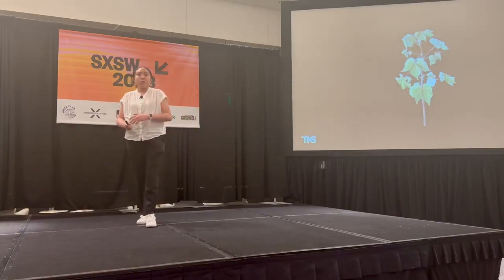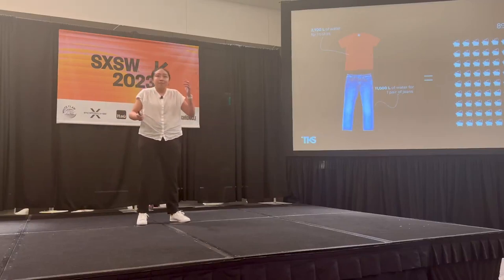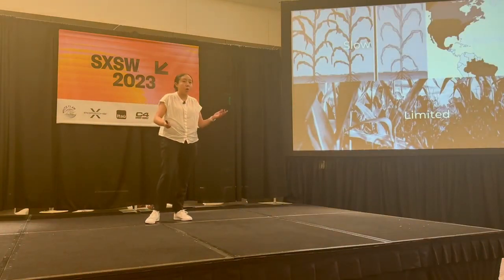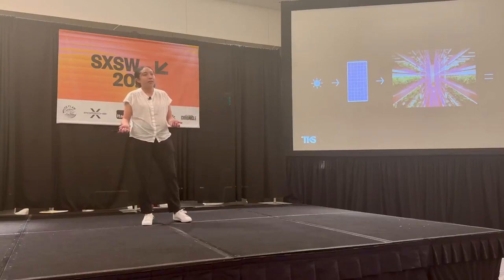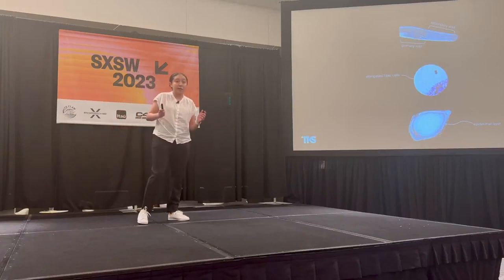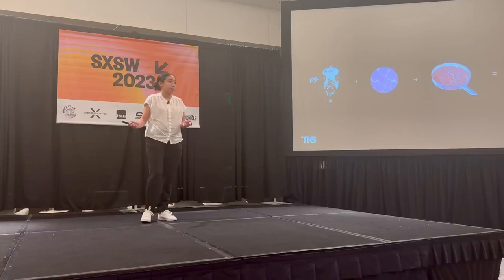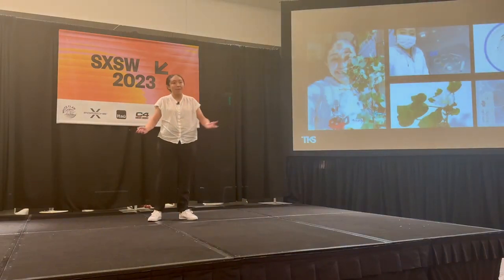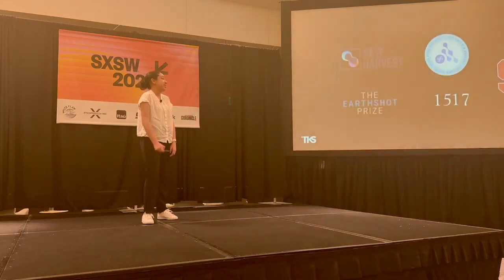Cellular Agriculture: from lab-grown meat to lab-grown wheat (SXSW 2023)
Do not ever forget that talks are just shows. A clear narrative may be synonymous to a clear vision. Ultimately, however, the only thing that matters is that your work does what it's supposed to: actually solving a problem, actually bettering people's lives. And that takes decades, not minutes.